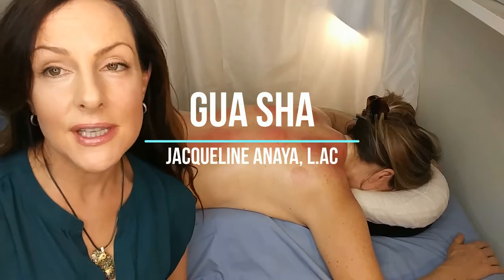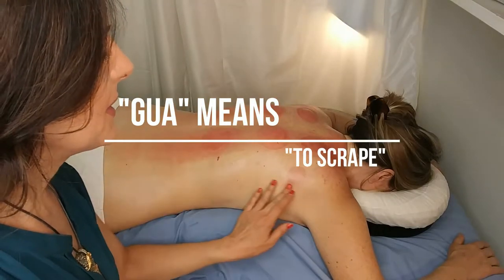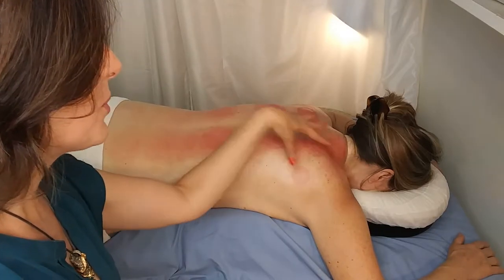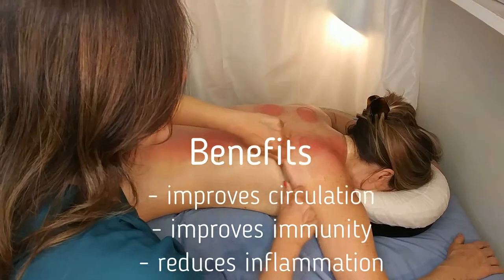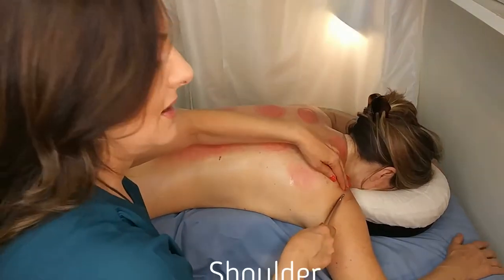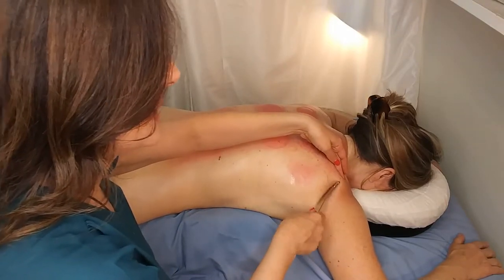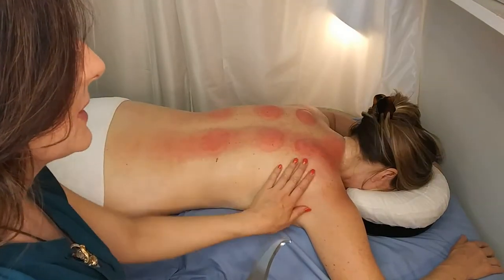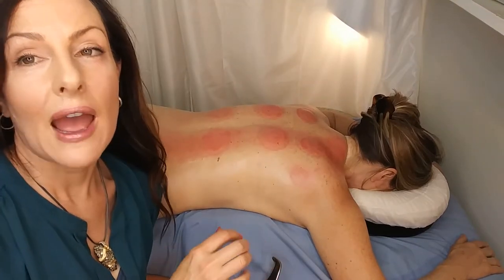Gua Sha Demonstration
Gua Sha is a healing technique used in Traditional Chinese Medical  to rejuvenate the skin and heal musculoskeletal pain.